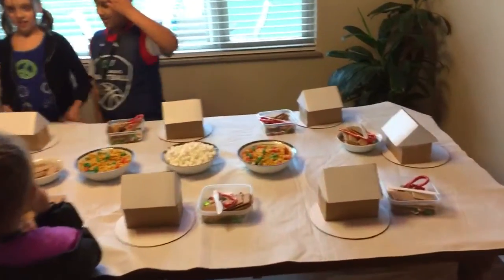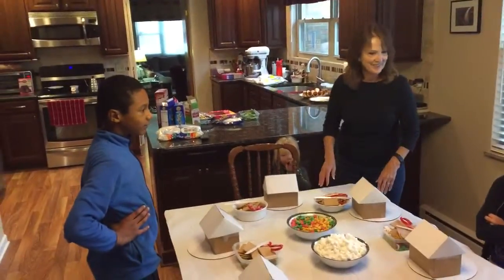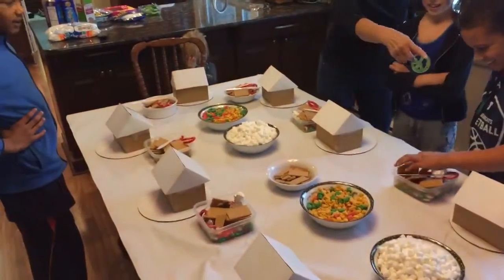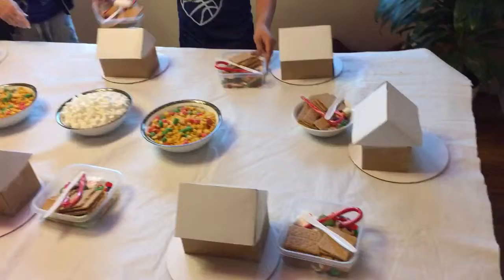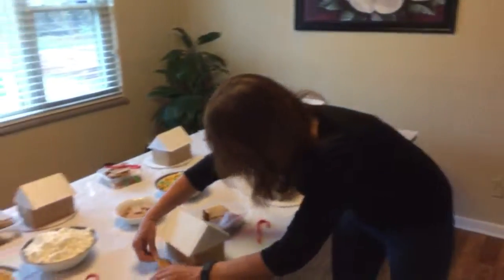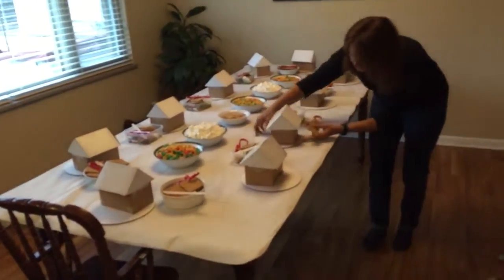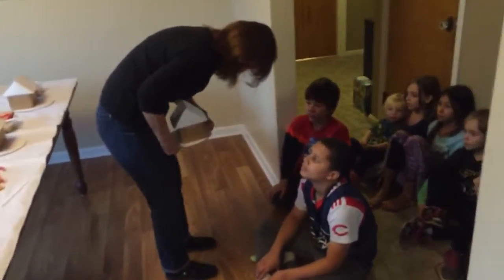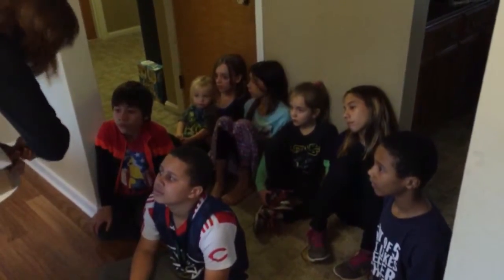Dec 21, 2015